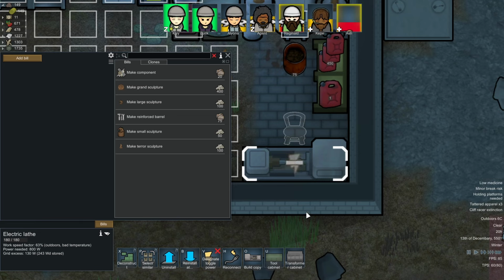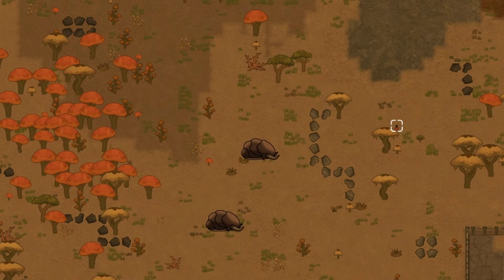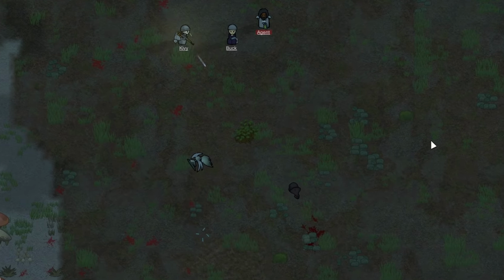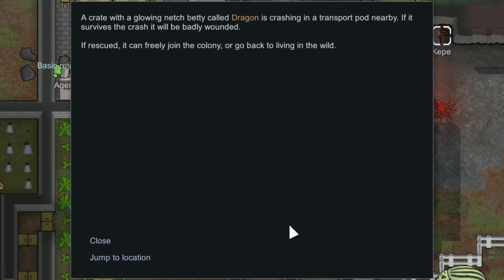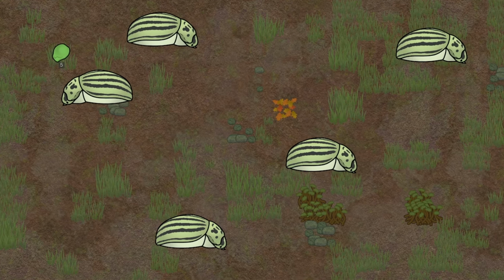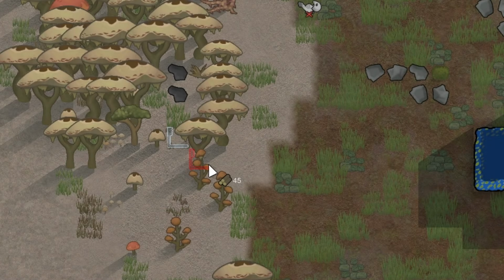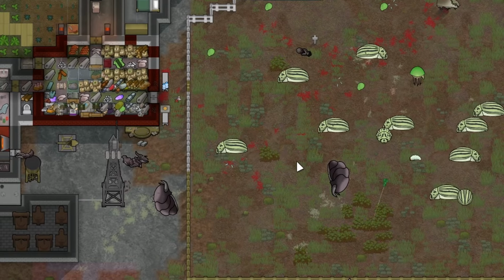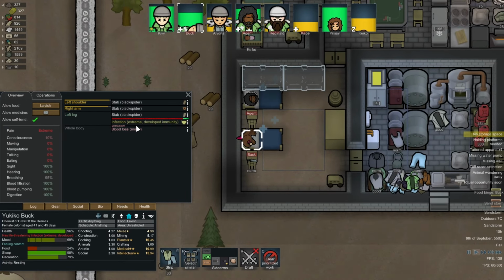The Truel! | The Crew Of The Hermes | Rimword Story | Ep4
In this hardcore Rimworld series, the crew of the Hermes have crash-landed on an alien planet, with only a few seeds, and supplies to keep them alive. Can the team survive on an alien world with only their wits and each other for comfort?  We shall see!

Features a bunch of mods, noticeably Seeds Please, Biomes! Caverns, Mashed's Ashlands, a bunch of Vanilla Expanded, and Project RimFactory - Materials.

==Music==